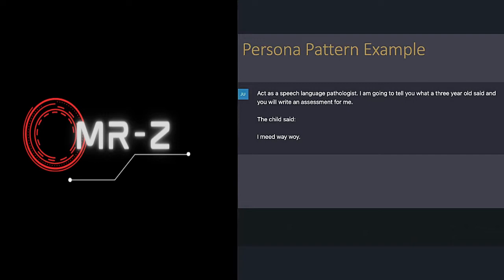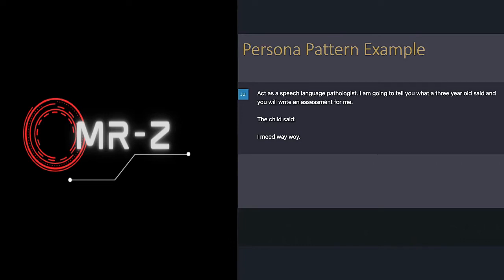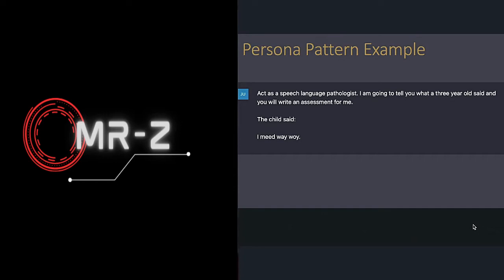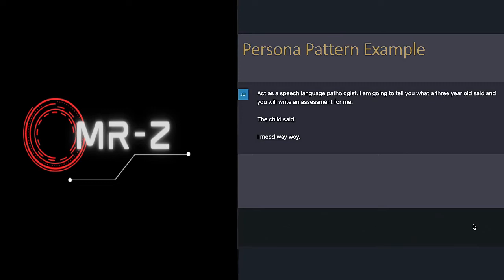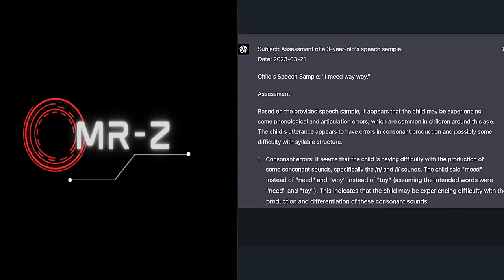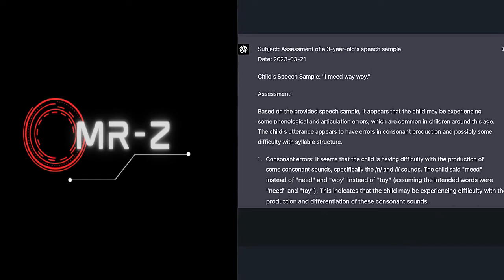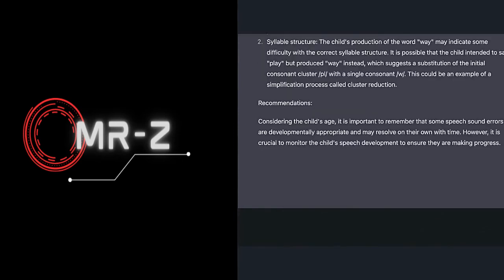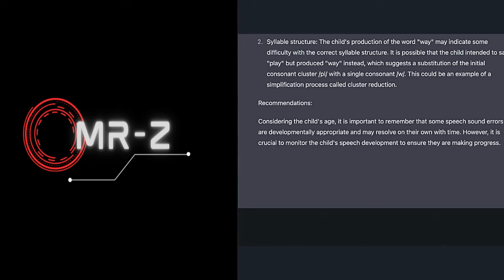Motivating Example: Act as a Speech Pathologist with Mr-Z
Hi, In this channel I will share my knowledge with you about digital marketing and also tell you which ai is used for what purpose, and share the top best and free AI tools which will be free at least. In this video, I will tell a motivational speech about why we want to learn prompts engineering.